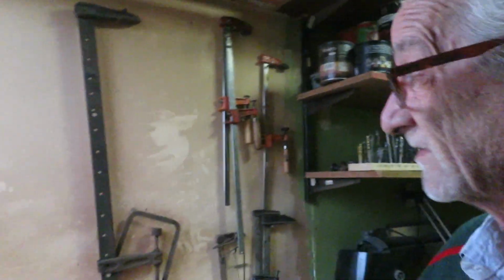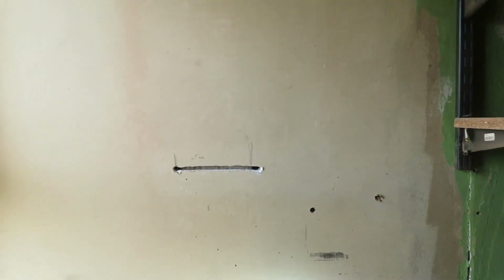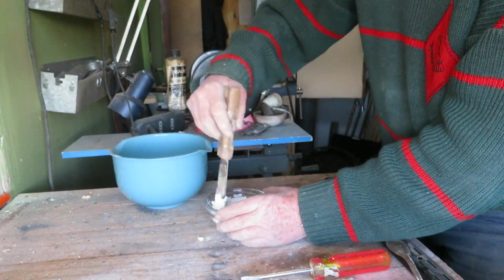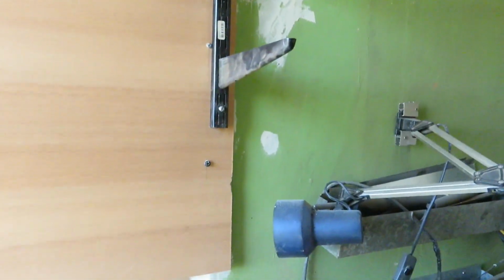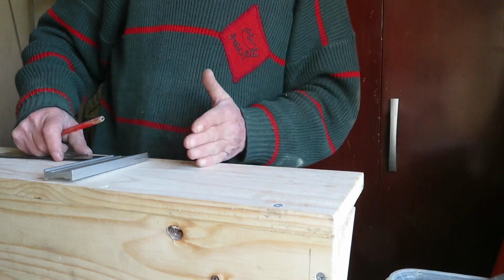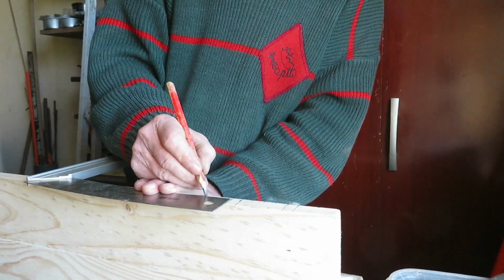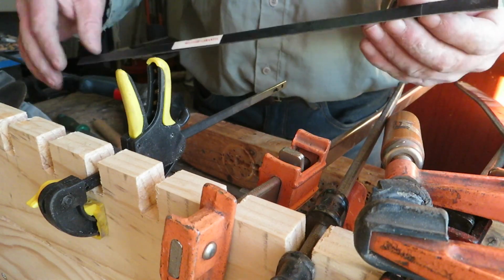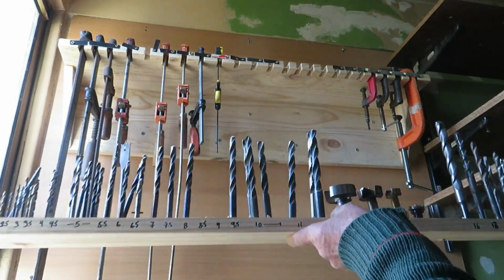How to make a clamp rack with safety stops for your workshop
In this video I show you how to make a clamp rack with safety stops for your workshop, an organizer to make your workflow more efficient and safe above your head.

Translations & Subtitles
Engineering/Business/Environment
Human Resources